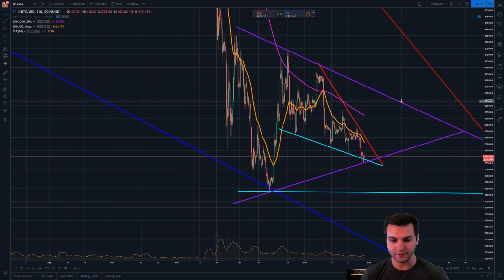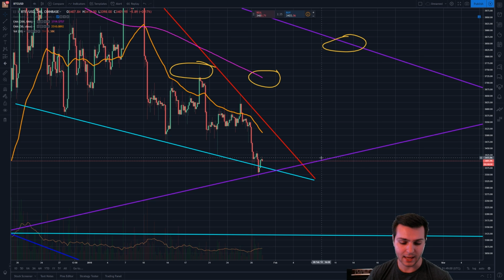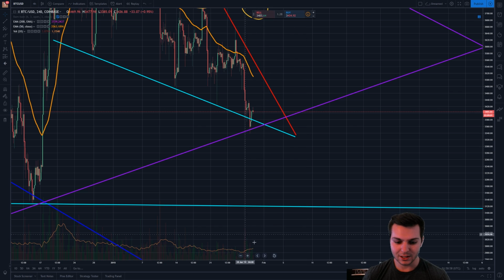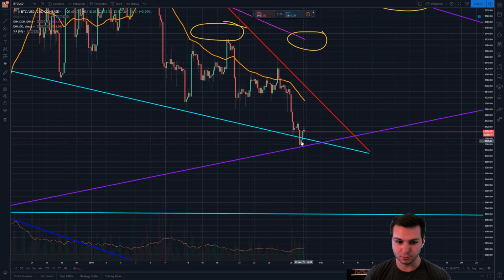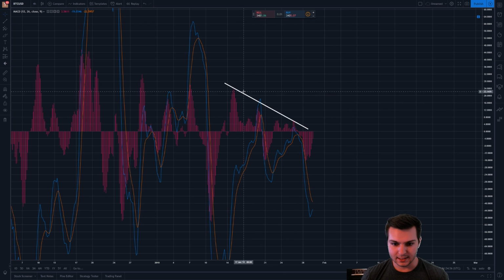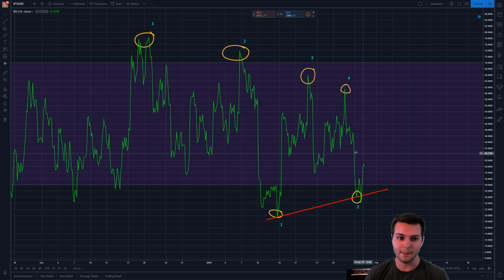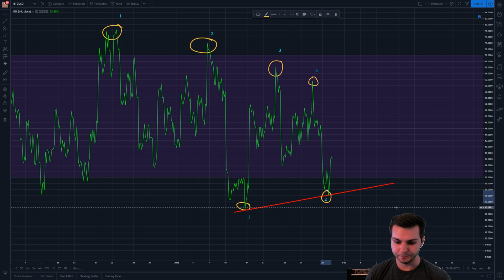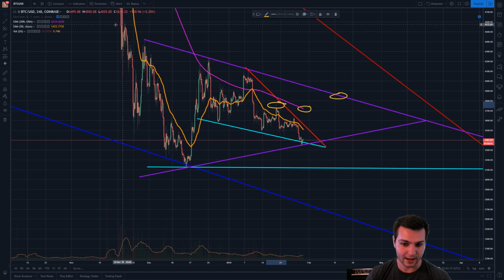A BULLISH Bitcoin BREAKDOWN: What This Means For Bitcoin (BTC Technical Analysis)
Could this have been a Bullish bitcoin breakdown? If so what does this mean for Bitcoin moving forward into 2019? I answer these questions and give a technical analysis of BTC/USD while explaining where I believe bitcoin will go.